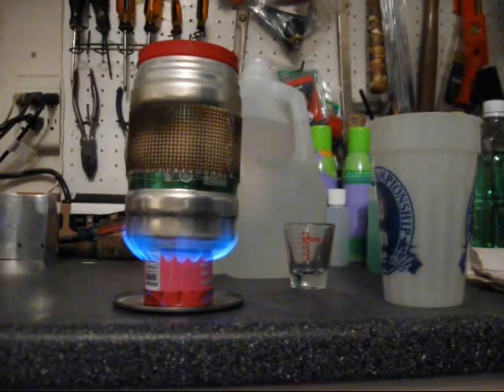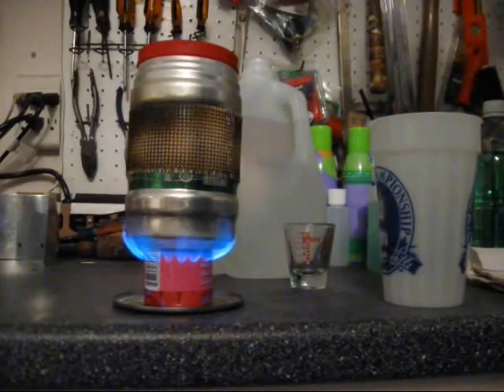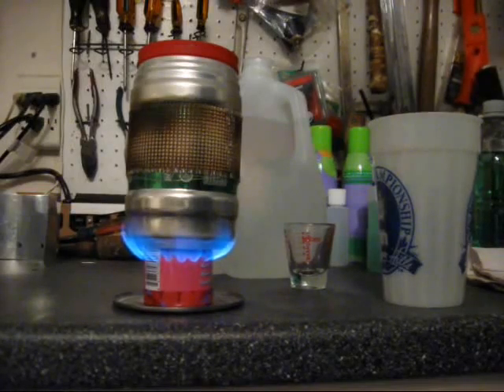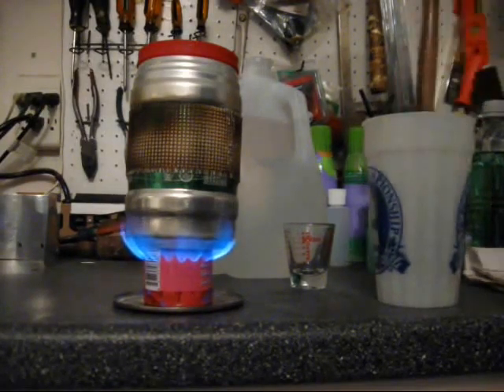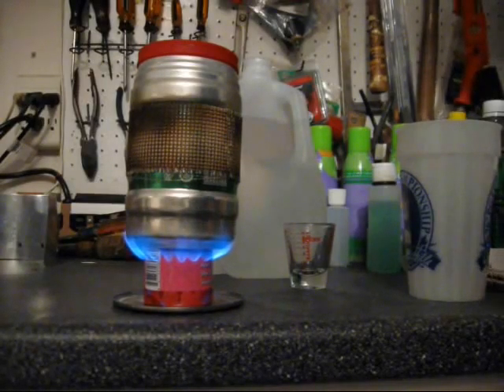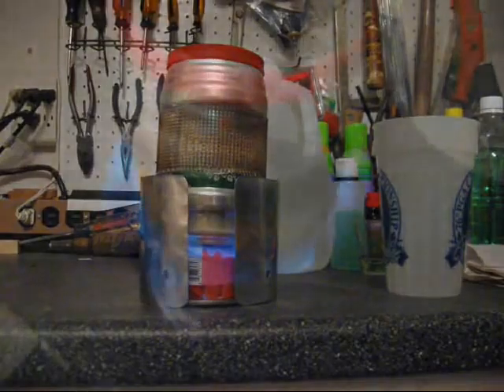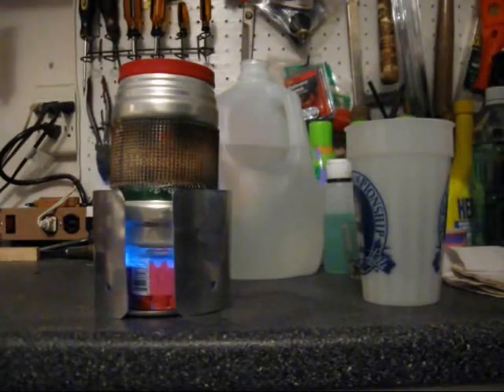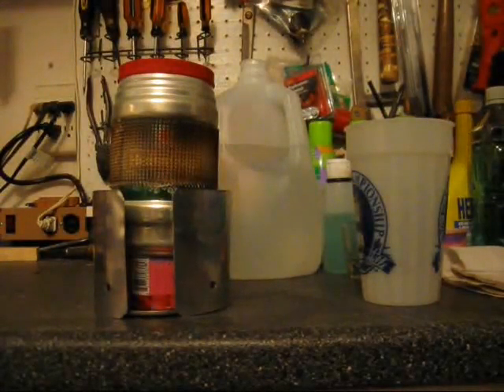Should you use a windscreen with your alcohol stove, yes... maybe, maybe no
Alcohol stove test compares boil times on the same stove under the same conditions, with and without a windscreen. Dont make the assumption that you should always use a windscreen. I use 2/3 oz (4 tsps) of HEET and 2 cups of tap water. 2/3 oz of fuel is the least amount of fuel I can accurately measure and still get a boil with the Heineken pots and these stoves. Also see my burn test video